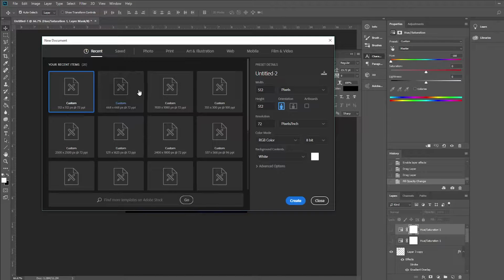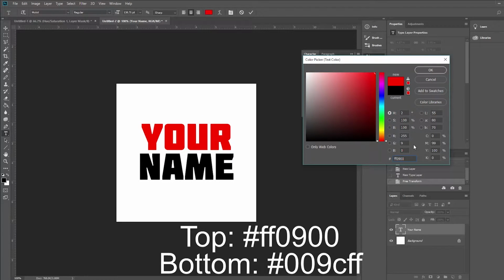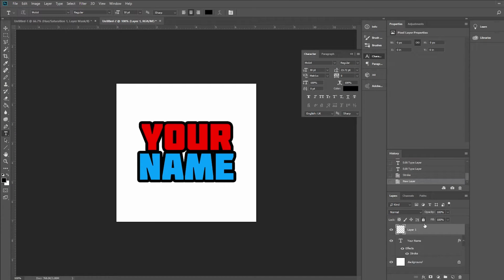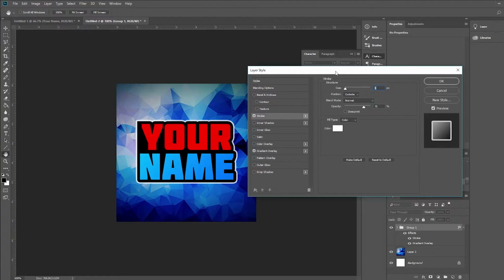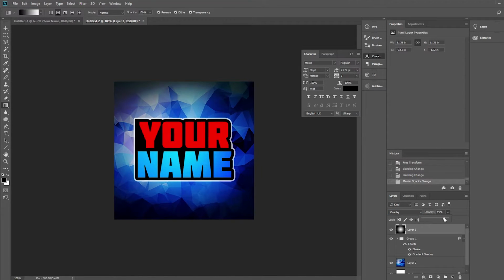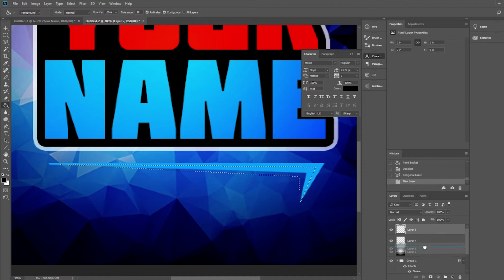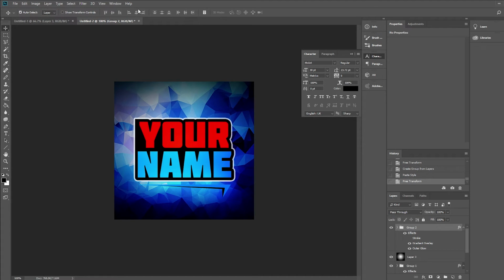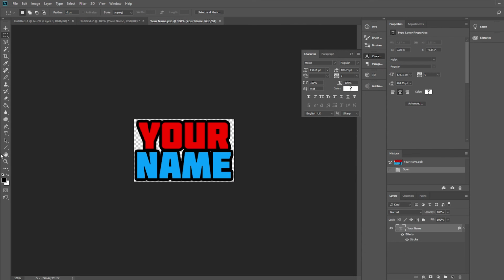How To Make An AWESOME YOUTUBE AVATAR/ICON! - Photoshop Tutorial For Beginners in 2019! | KSDesigns